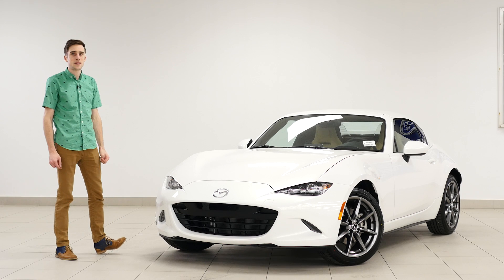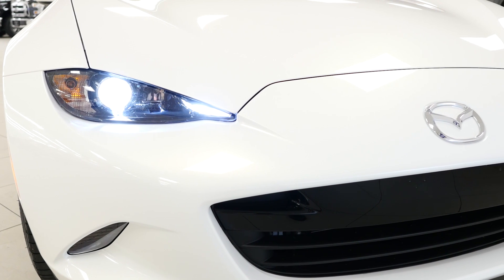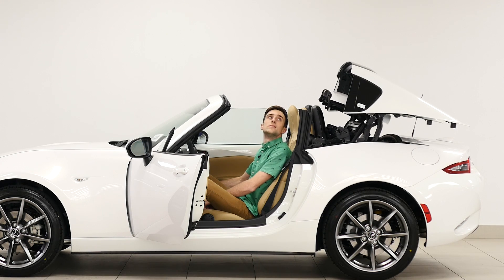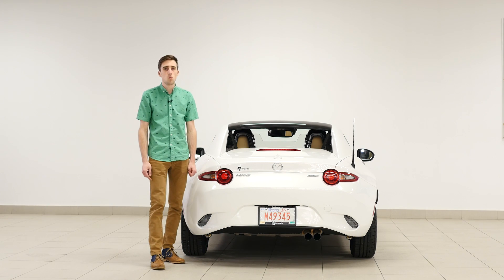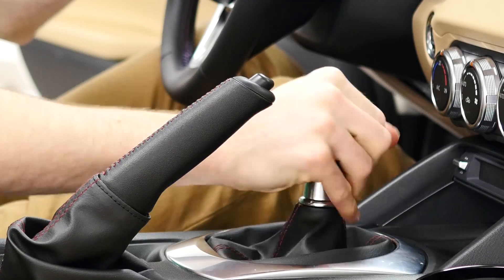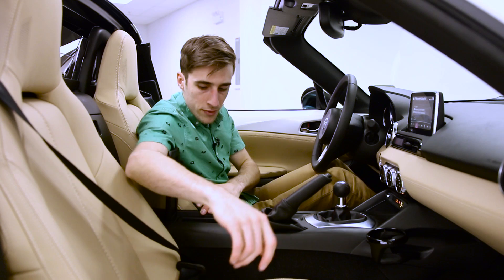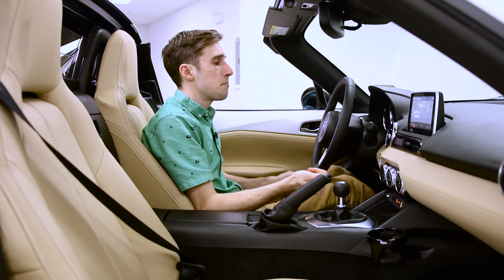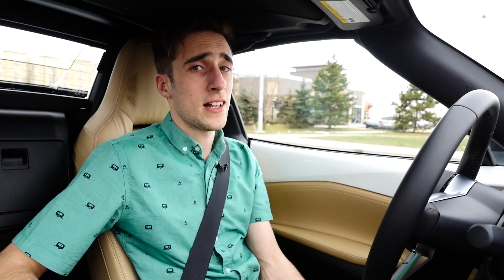2017 Mazda MX-5 (Miata) review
We take a look at the world's best-selling roadster. The Mazda MX-5!